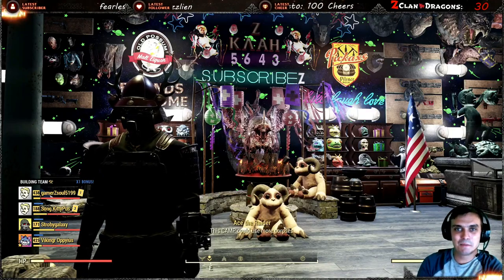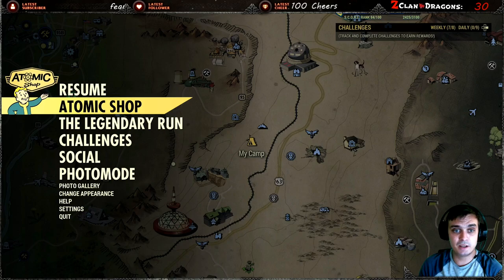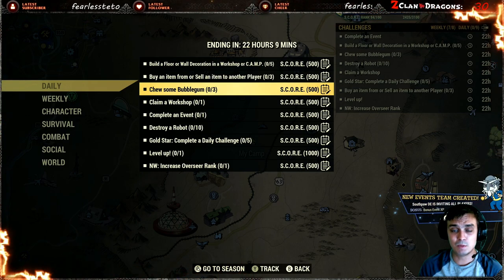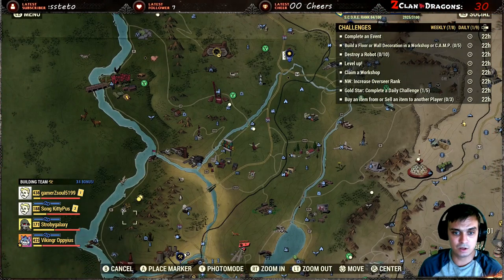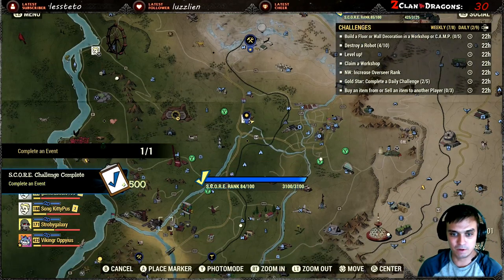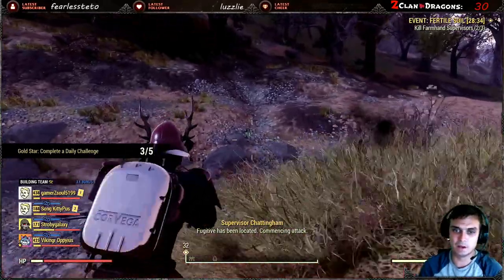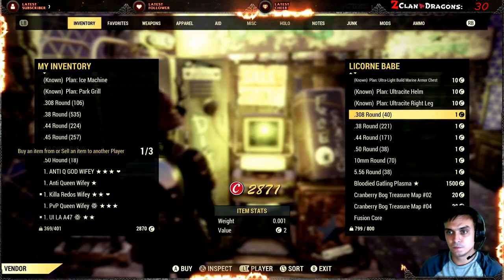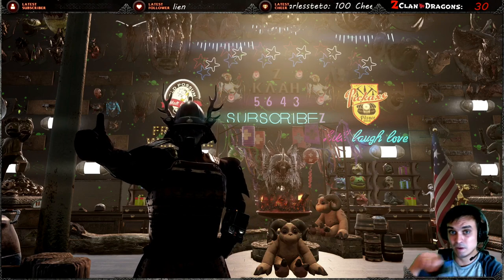Fallout 76 Atomic Shop Offers Woodland Warrior Power Armor Paint Set | Double Score Event